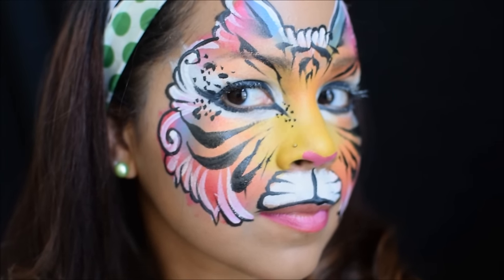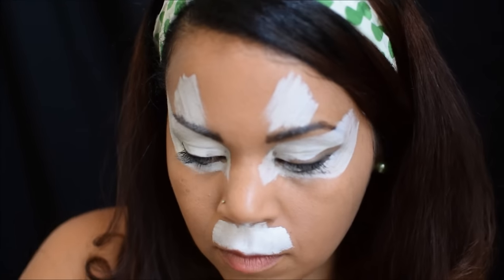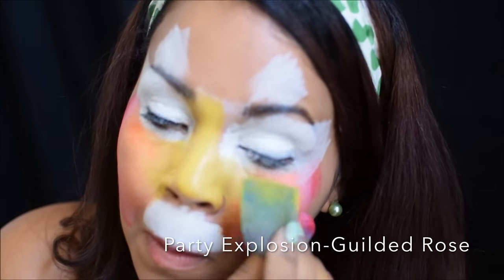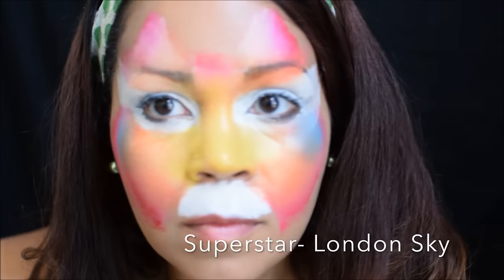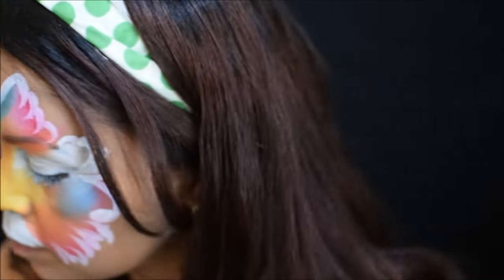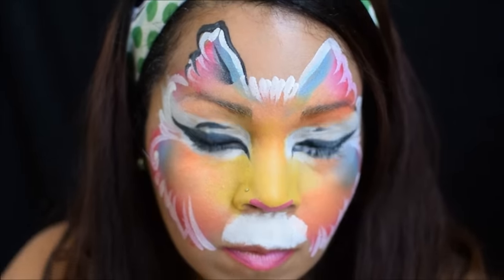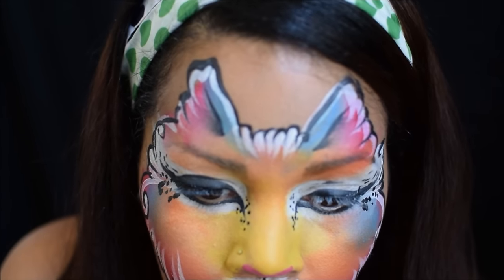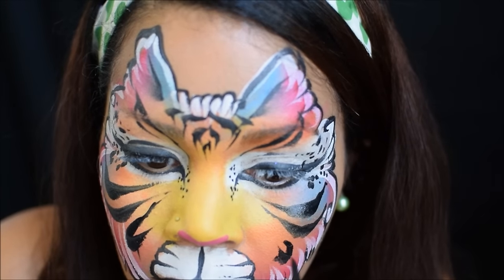Rainbow Tiger Face Painting Tutorial